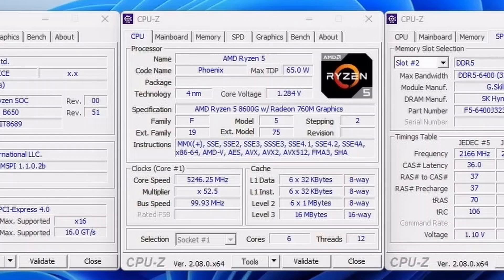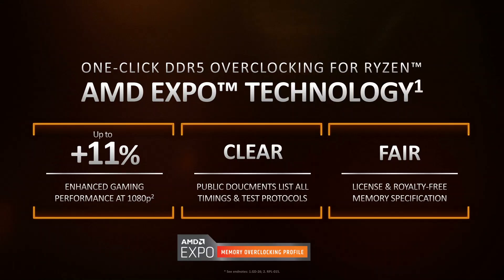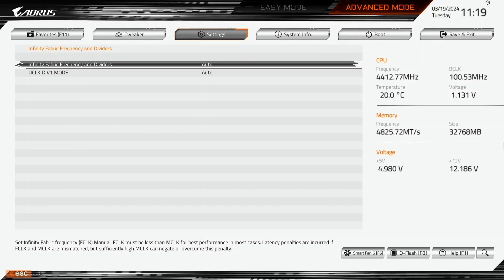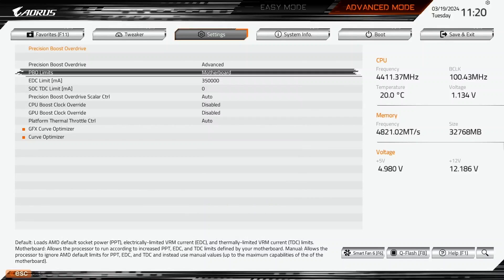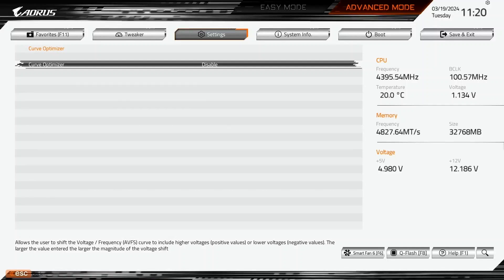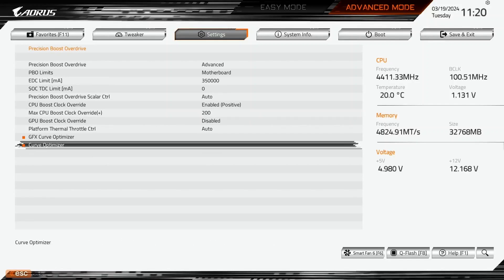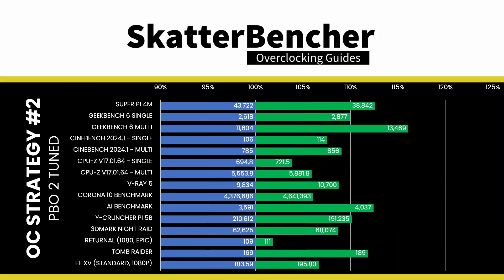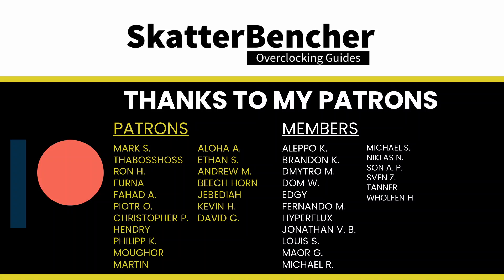5 Minute Overclock: Ryzen 5 8600G to 5250 MHz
In this video, we're overclocking the Ryzen 5 8600G APU up to 5250 MHz in 5 minutes or less using the GIGABYTE B650E Aorus Elite AX Ice motherboard and custom loop water cooling.

00:00 Intro
00:40 Ryzen 5 8600G Overclock Settings
04:55 Ryzen 5 8600G Overclock Performance Result
05:42 Outro

Hardware list:
- AMD Ryzen 5 8600G
- GIGABYTE B650E Aorus Elite AX Ice
- EK-Quantum Velocity² D-RGB - AM5
- G.SKILL Trident Z DDR5-6400 CL32 32GB
- Antec HCP 1000W
- ASUS ROG Strix RTX 2080 TI
- AORUS RGB NVMe M.2 512GB